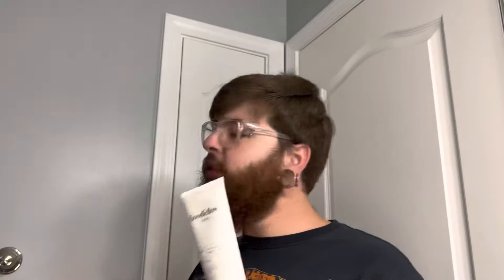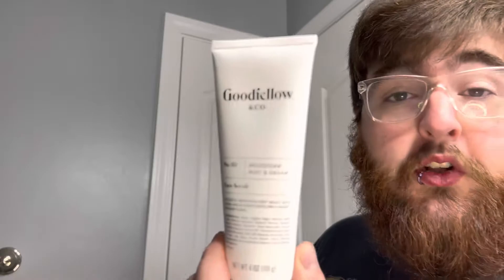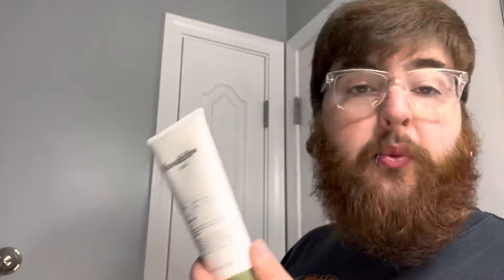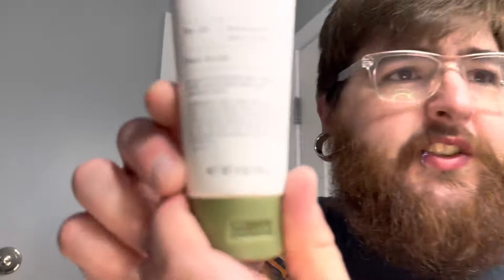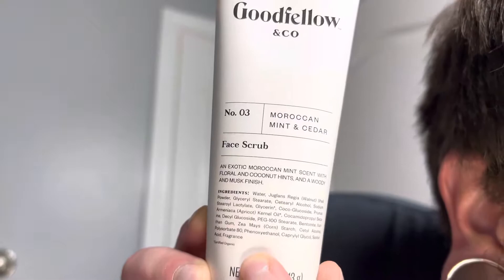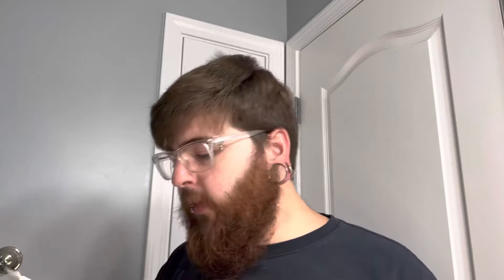Goodfellow & Co Mint + Cedar Face Scrub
This face scrub has to be my favorite of all time. It is simply amazing. I appreciate it a bunch! Have an amazing day!